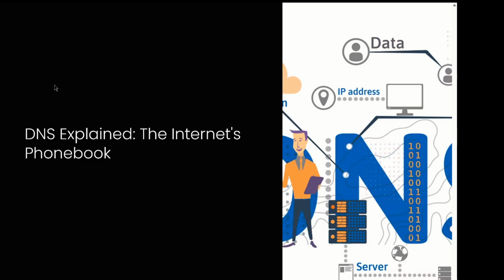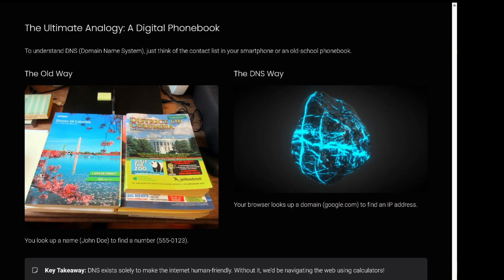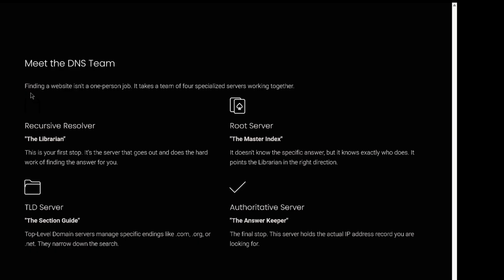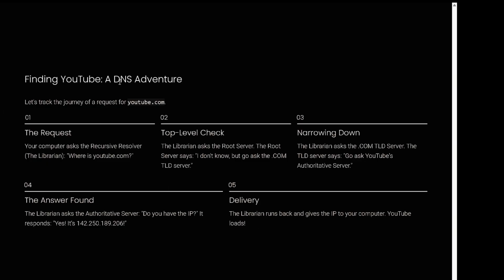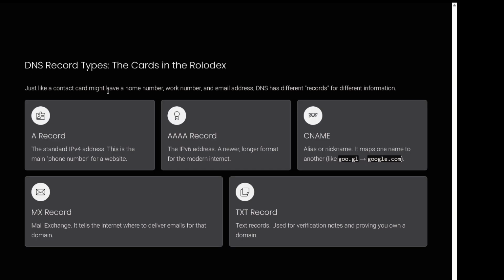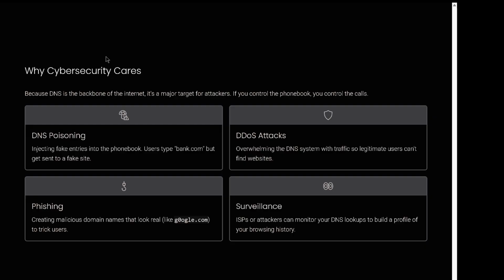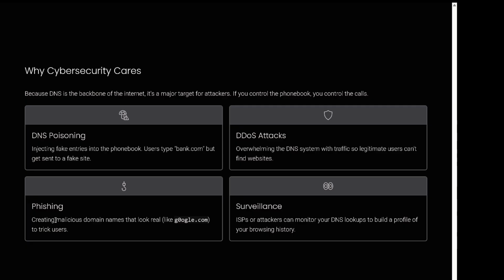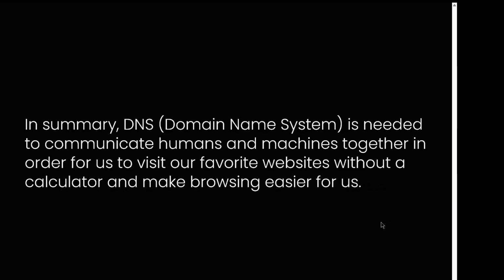DNS Explained: The Internet's Phonebook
Ever wonder how typing "google.com" magically takes you to Google's servers? Your computer doesn't actually understand website names - it only speaks in IP addresses like 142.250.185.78. In this video, I'll explain DNS (Domain Name System), the unsung hero that translates human-friendly names into machine-readable addresses.

Think of DNS as the internet's phonebook, GPS, and translator - all rolled into one. Without it, you'd need to memorize thousands of number combinations just to browse the web!